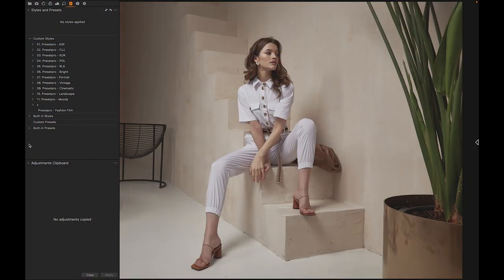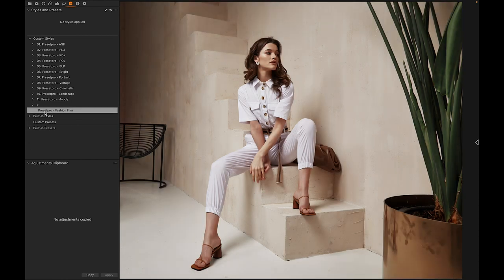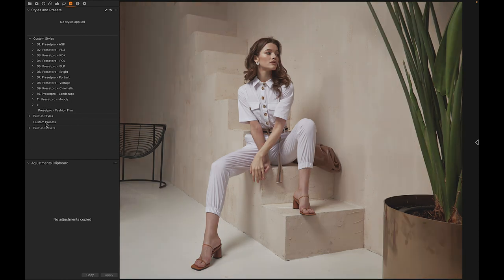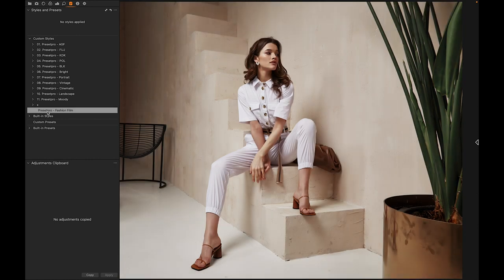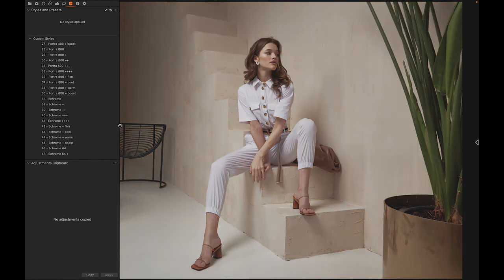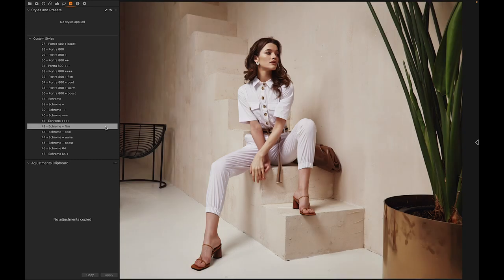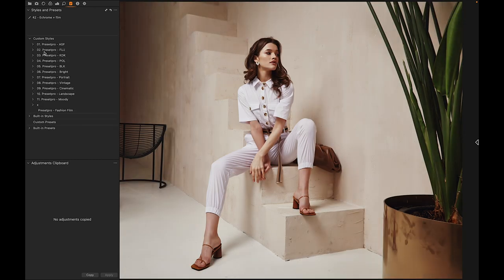FREE Capture One Style "Fashion Film"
Free Capture One Style Fashion Film. This preset will add a beautiful film look to your photos and is perfect for all types of photography, including portraits, cityscapes, and landscape images. Add some interest to your photos with this beautiful one-click style!